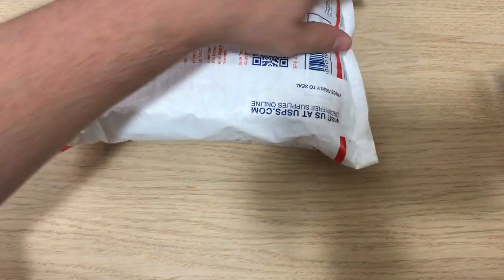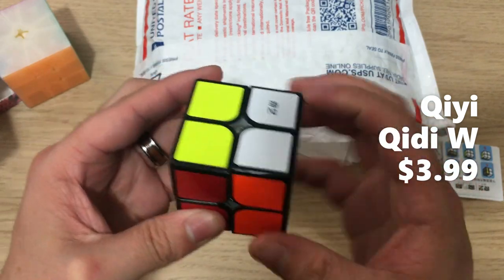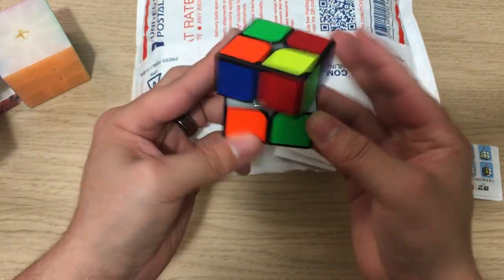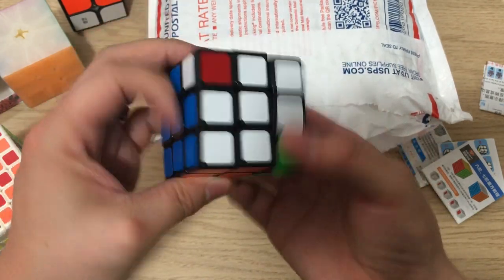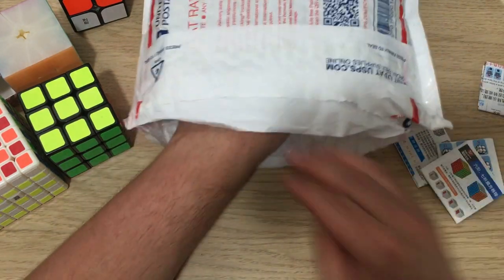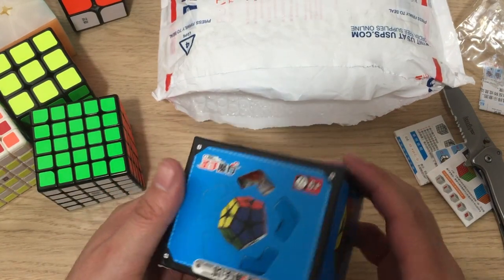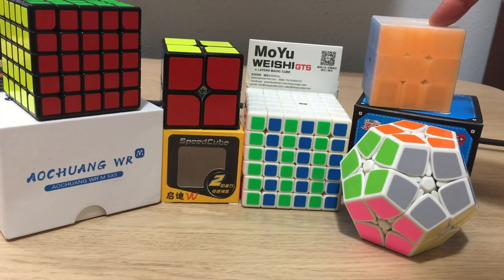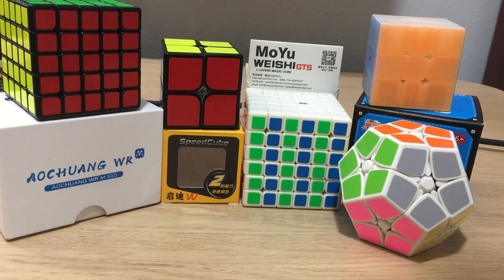Cubicle Mystery Puzzles Unboxing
Unboxing 1 of each cubicle.com mystery puzzle products! Cheers friends.